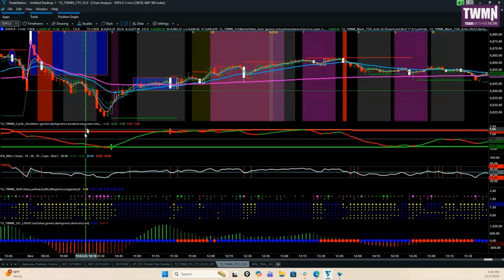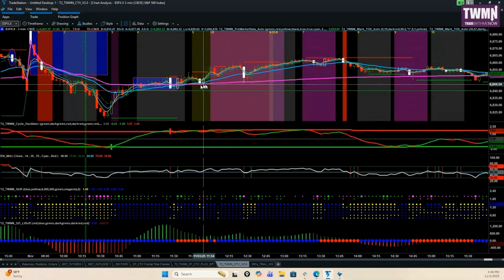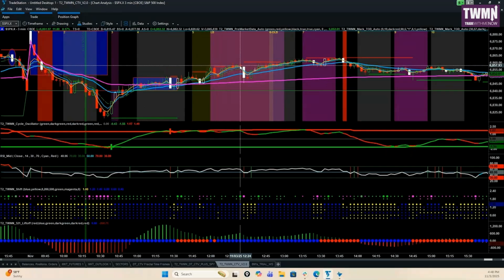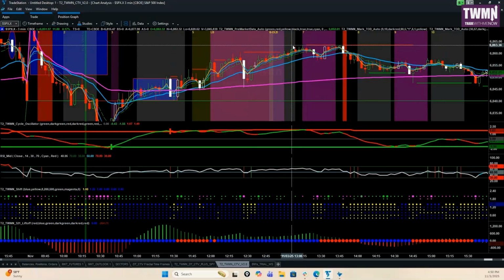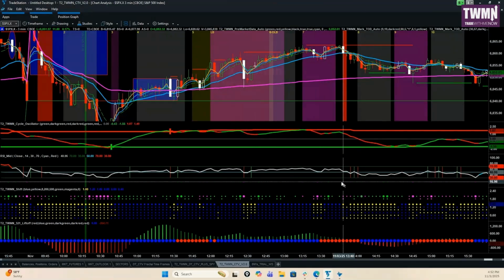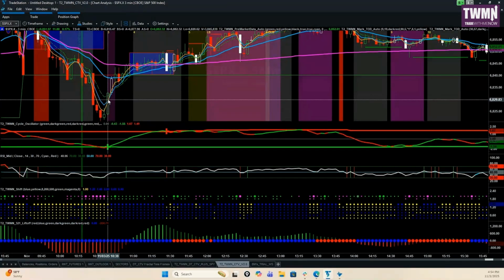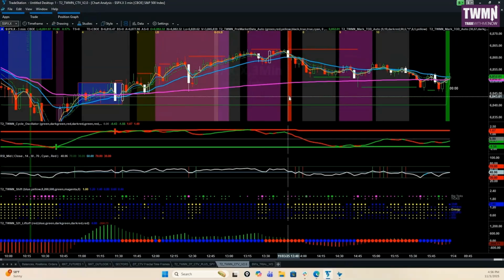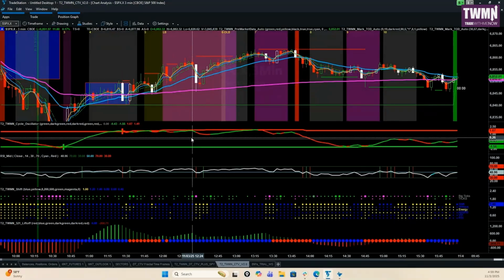Why I Wait for VWAP Reclaims Before Every Entry (Real Example)